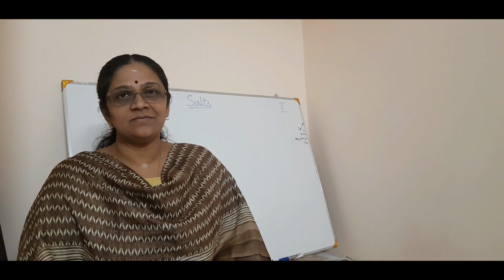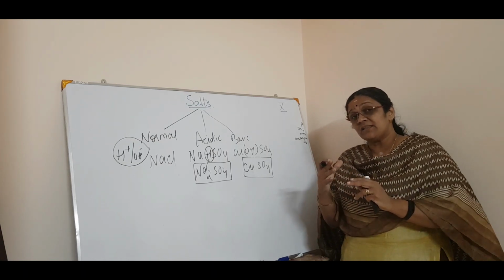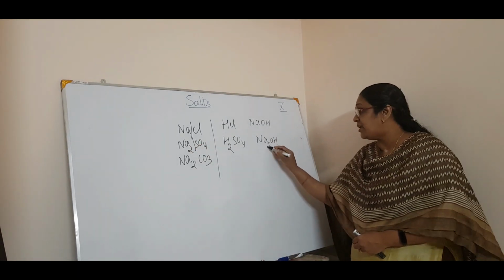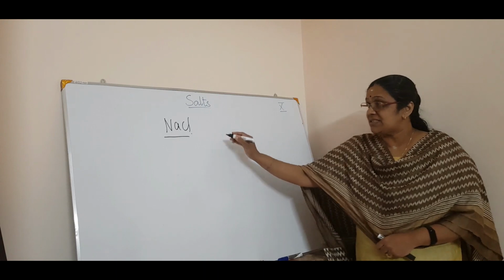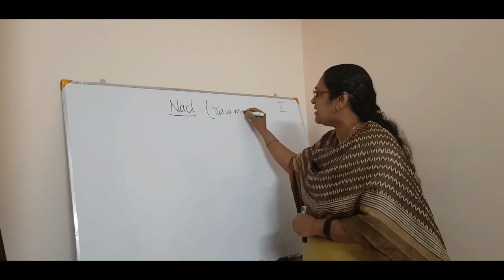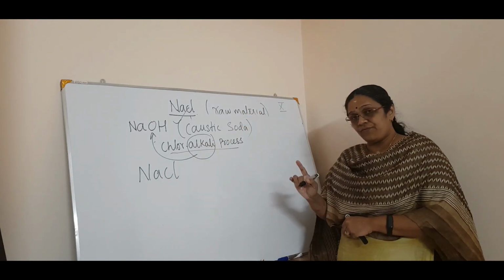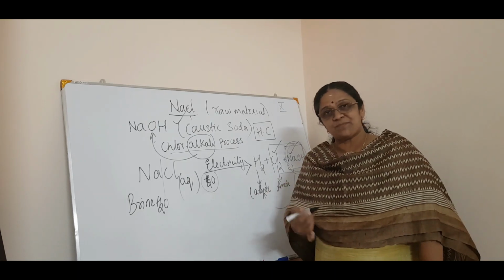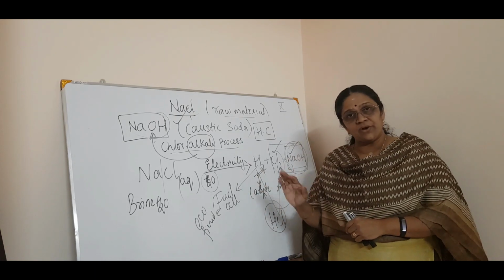Chemistry Class X Acids Bases and Salts 5